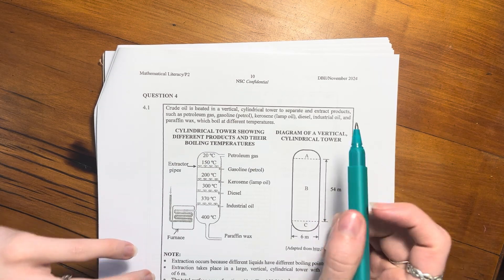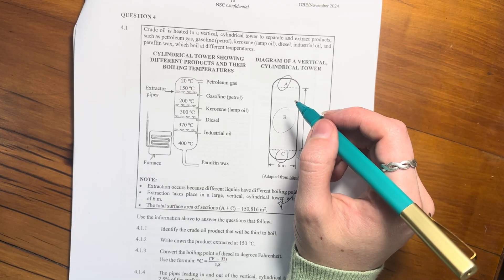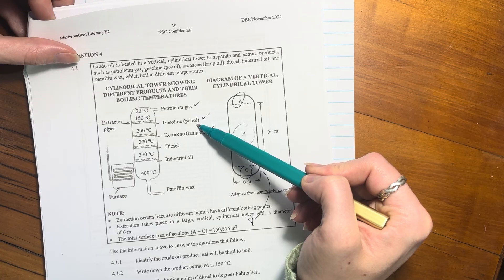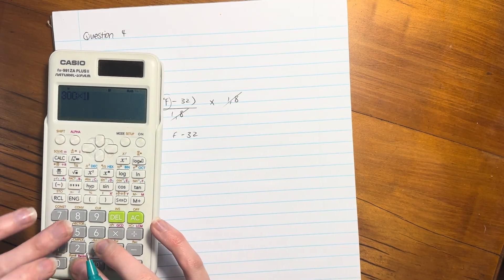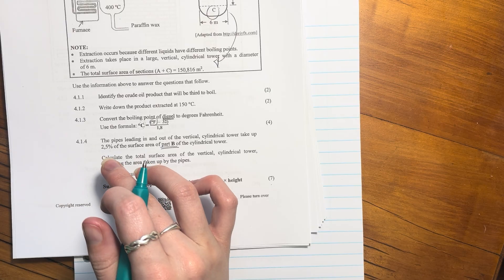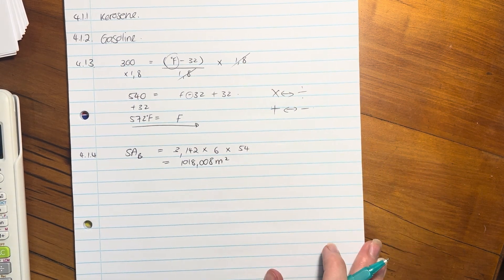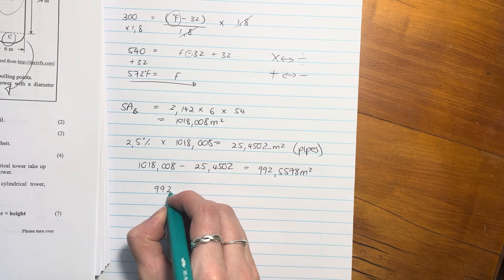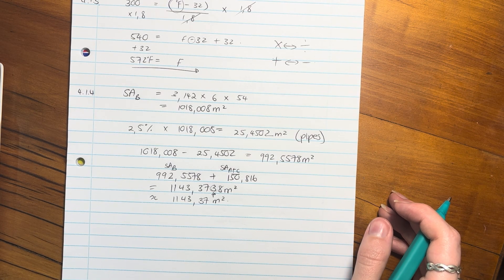Maths Lit - Paper 2 Nov 2024 (Q4.1. - temperature, percentages & surface area)